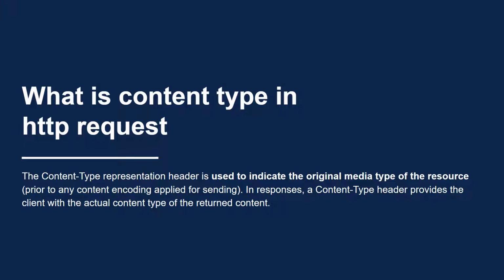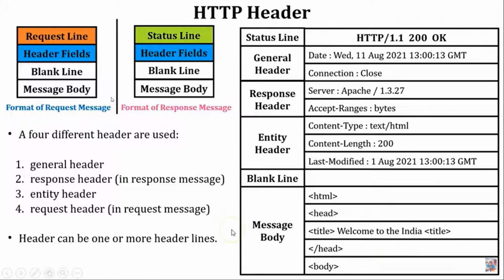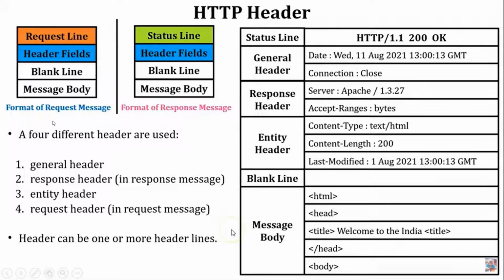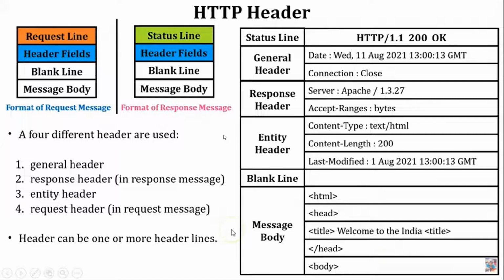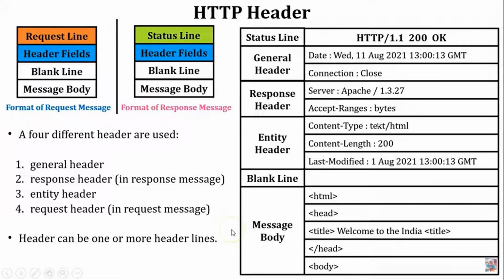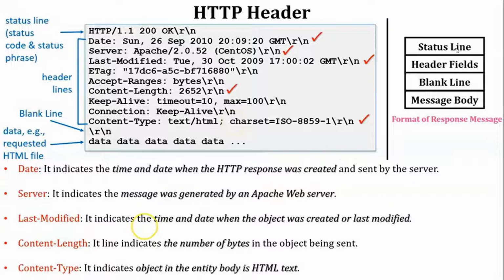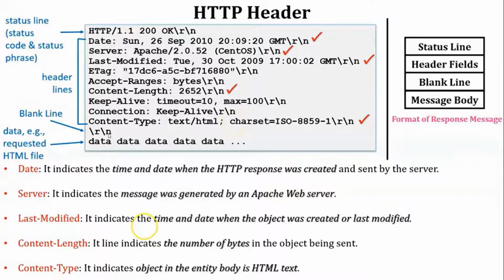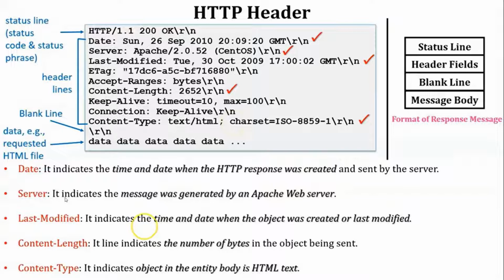content type in http request